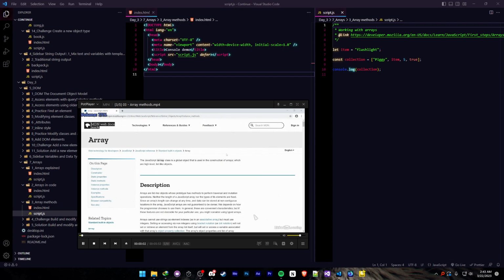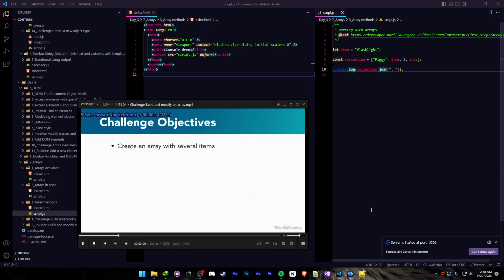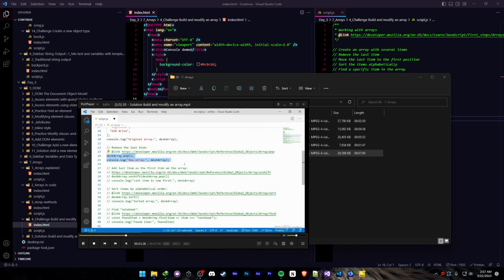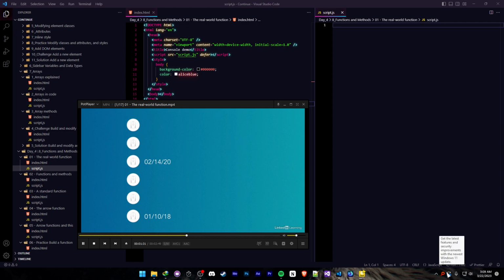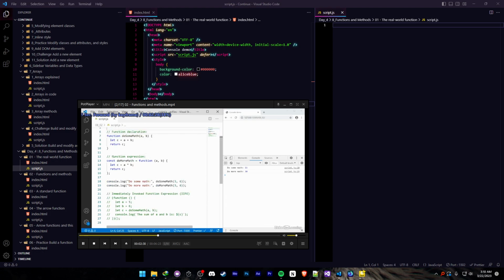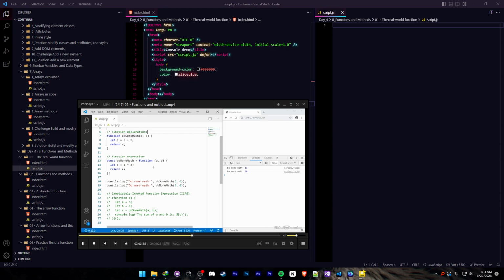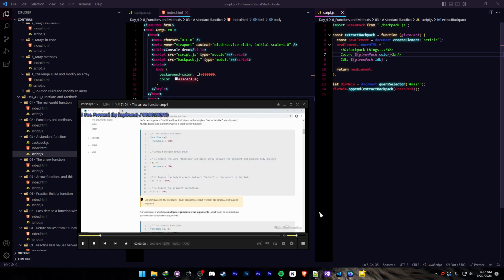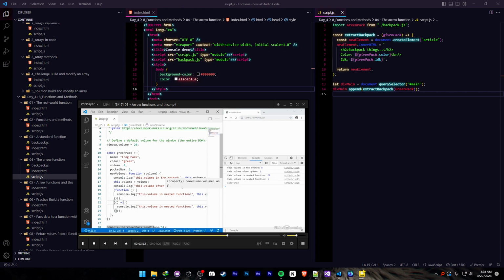"Continue", Day 4/ 30 — Expandin' the JS Knowledge